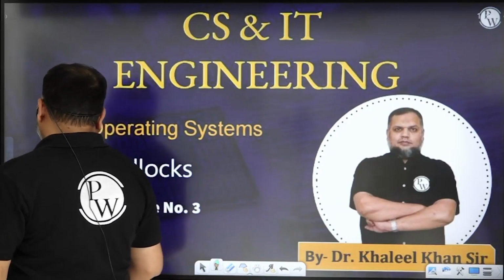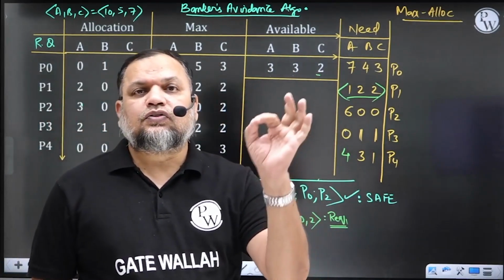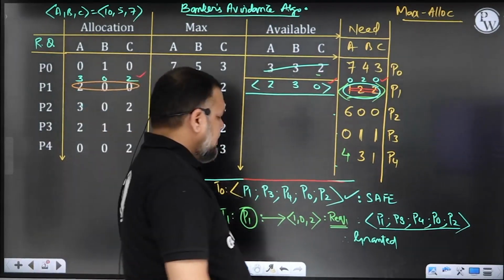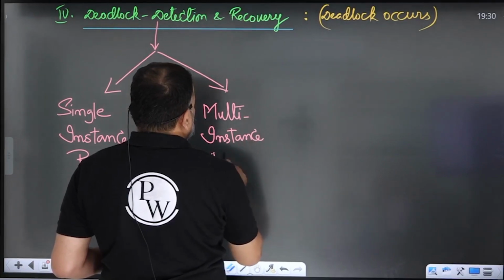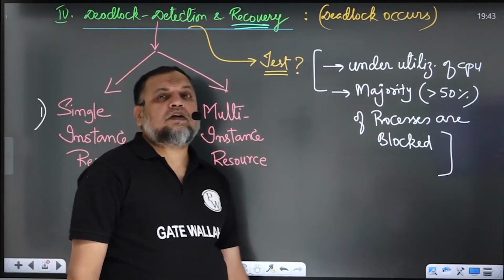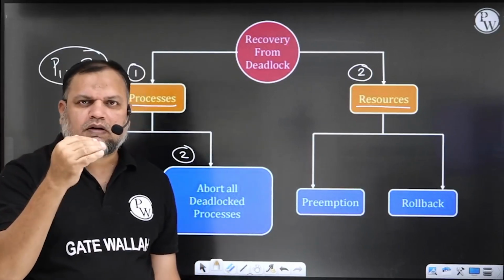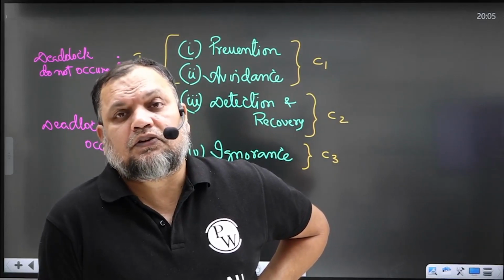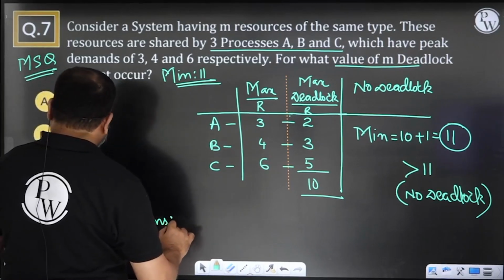Deadlock Detection | Operating System | Target GATE 2024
Optimizing CPU Utilization: Round Robin Scheduling Explained | Operating System | Target GATE 2024. Join us for a deep dive into CPU scheduling algorithms with a focus on Round Robin Scheduling, a key concept in Operating Systems. Understand the principles behind this widely used algorithm, essential for GATE 2024 preparation. With clear explanations and practical examples, this tutorial aims to strengthen your understanding of process scheduling.